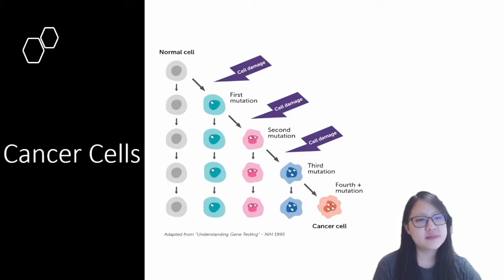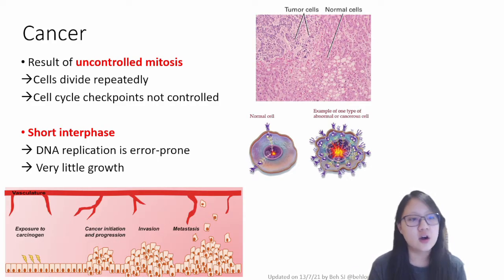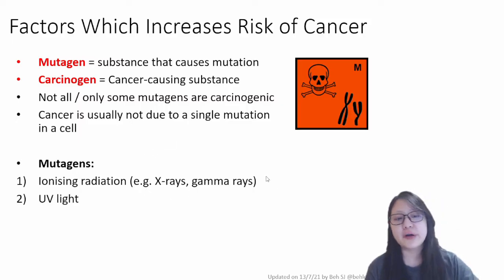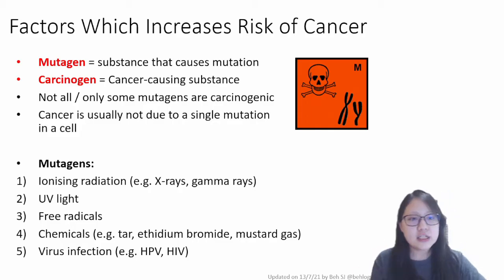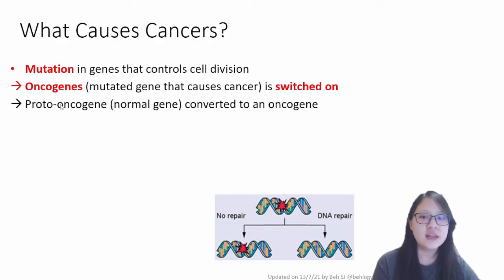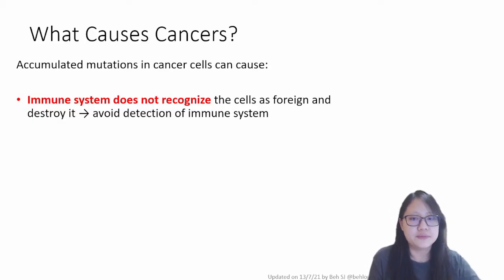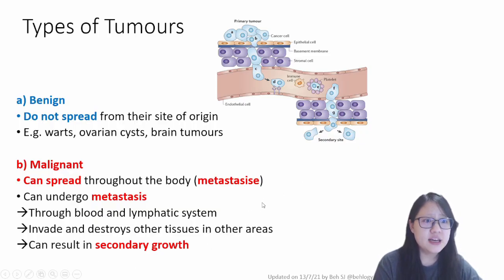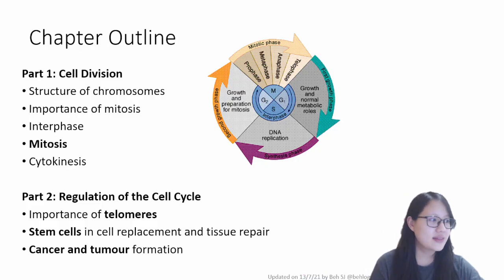Chapter 5.2c - Cancer | Cambridge A-Level 9700 Biology